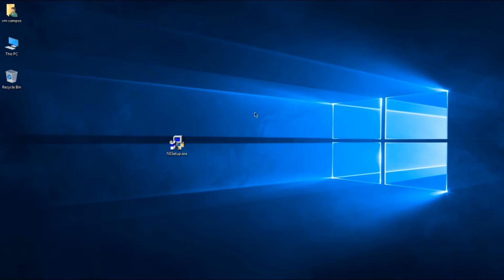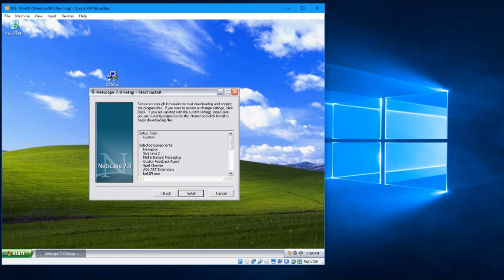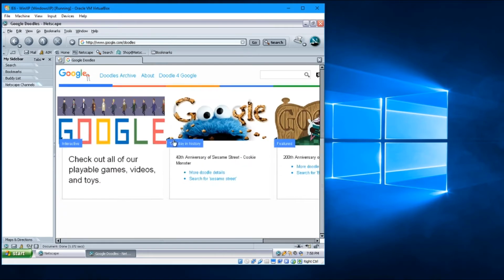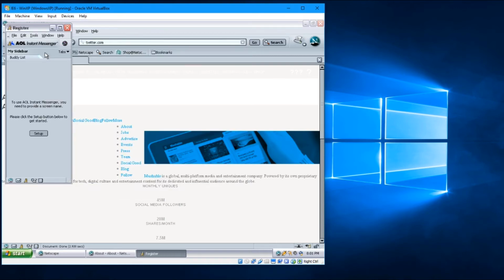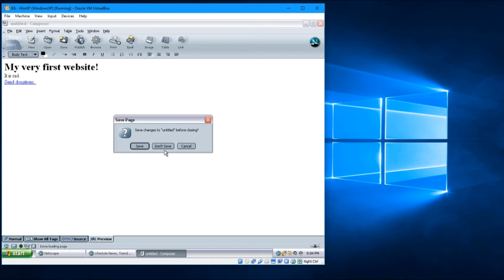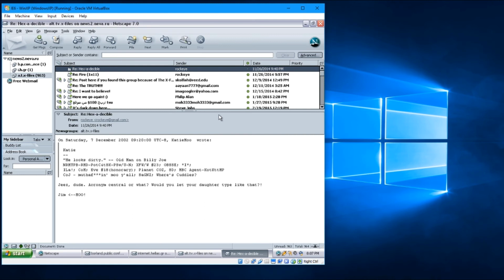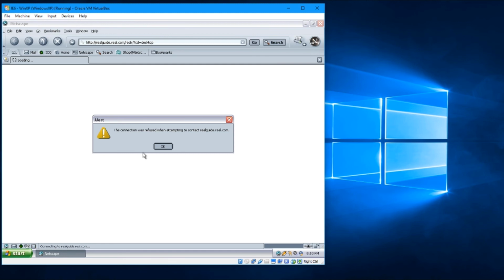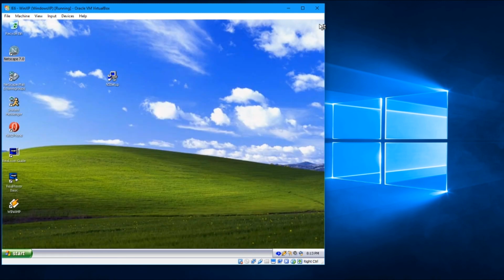Does Netscape Navigator Still Work Today?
⬇Click SHOW MORE for Chapters!⬇

Are you an old-timer that remembers when Netscape Navigator ruled the Internet? Let's reminisce about the old days.
If you're to young to remember Netscape, well, pull up a seat, Youngsters, and listen up.

👍Chapters👍
00:00 Remember Netscape?
00:15 Intro
00:48 Using Windows XP
01:04 Where to download Netscape 7
01:46 When web browsers cost money
02:11 Installing Netscape
04:23 Launching 15 year old software
04:59 Browsing modern websites with ancient software
06:54 The classic Netscape Loading Logo!
07:52 An email client before Thunderbird
08:13 AIM and ICQ
09:16 Ancient, broken bookmarks
09:53 Netscape Composer
10:43 Usenet Newsgroups
12:43 alt.tv.x-files
14:23 Net2Phone VOIP
15:17 Real Player!!
16:25 Winamp
17:12 "Llama-tested, mother approved."
17:41 Retro Tech Wrap Up

Retro Tech: Netscape Navigator 7 | How to Install Netscape